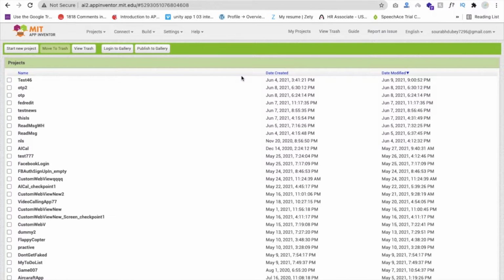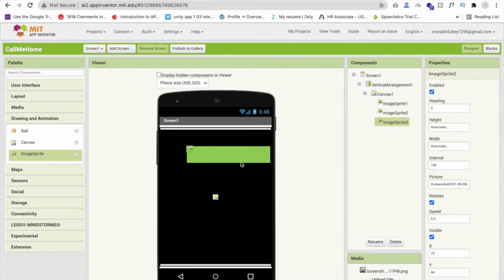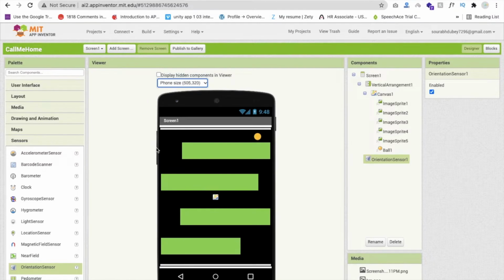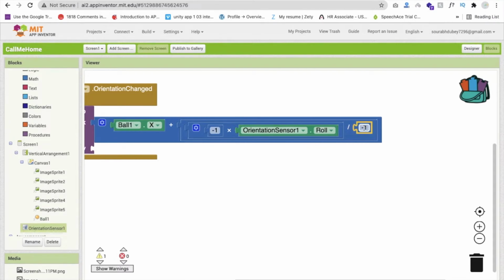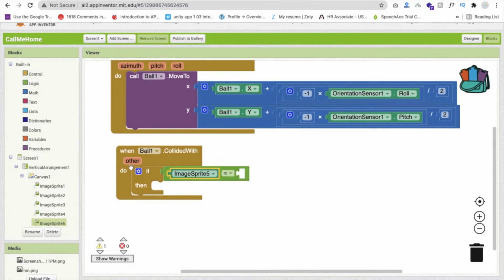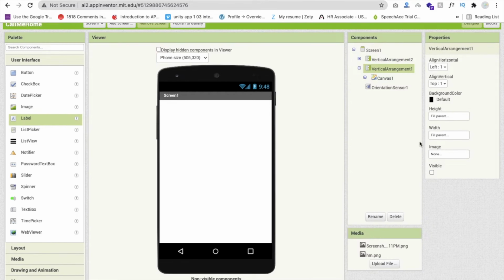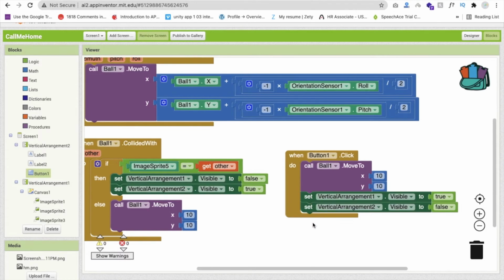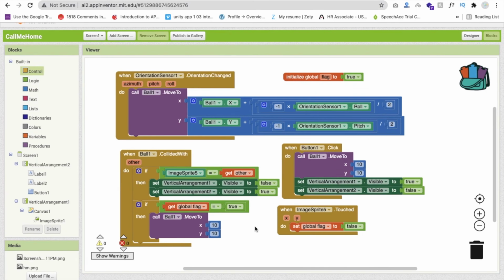How To Make Call Me Home Ball Game in MIT App Inventor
Explore the world of motion-controlled gaming and build an interactive tilt-based ball game using MIT App Inventor! This tutorial will guide you through designing a game where the ball moves across different-sized platforms as players tilt their phone to control its movement.

Perfect for beginners, this project helps you understand sensor-based interactions, game physics, and app development without coding. Challenge yourself to create a fun and engaging game that responds to motion and offers a dynamic gameplay experience.